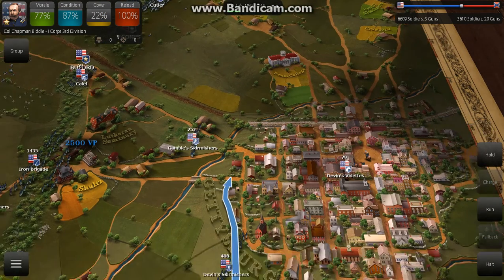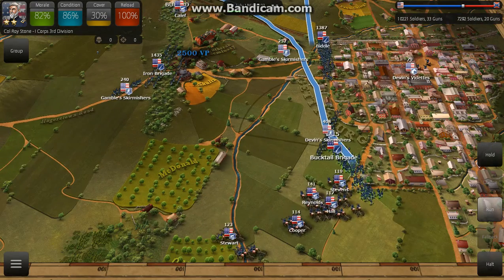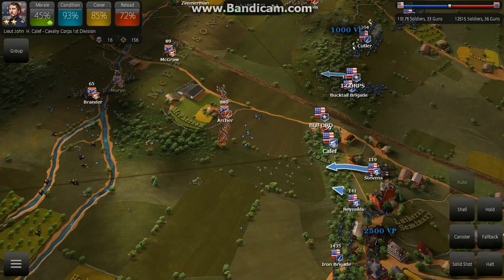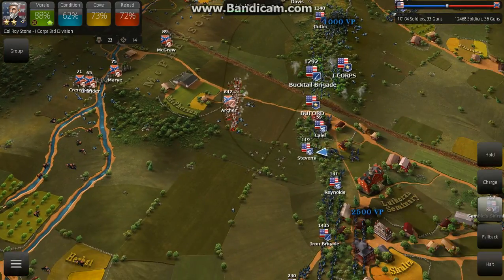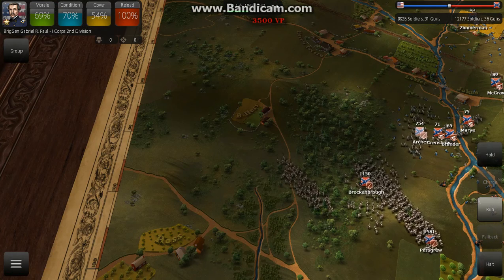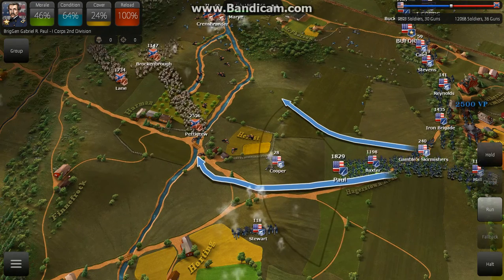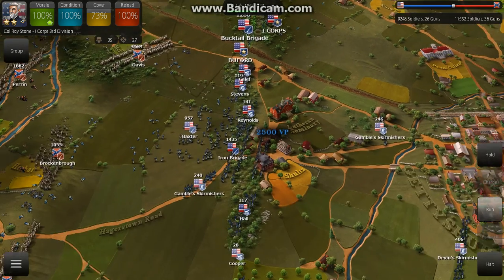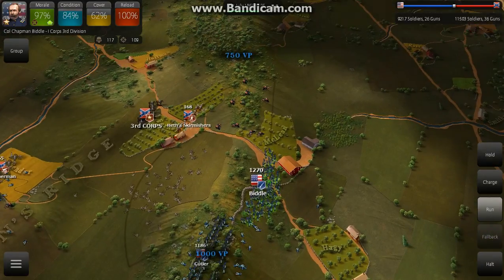Ultimate General Gettysburg #2 holding the heights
the hills are the key to victory